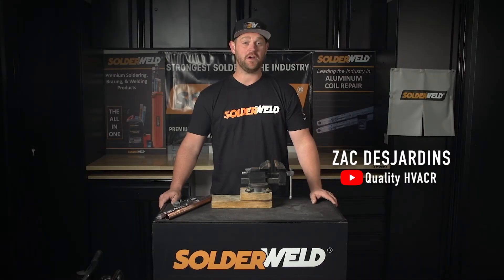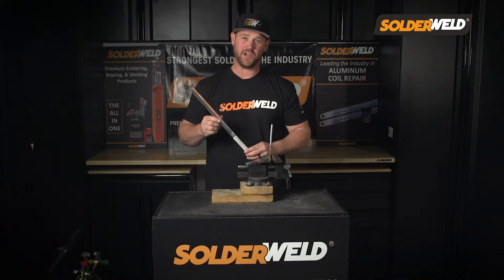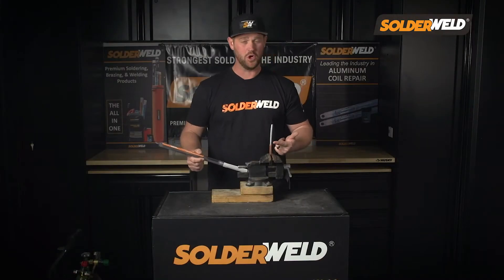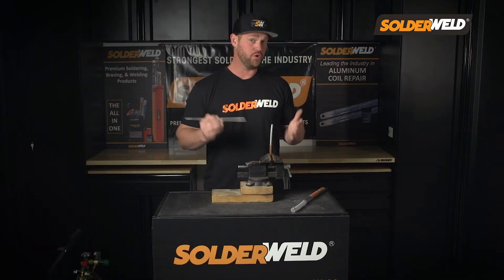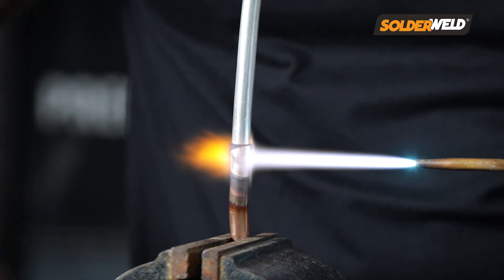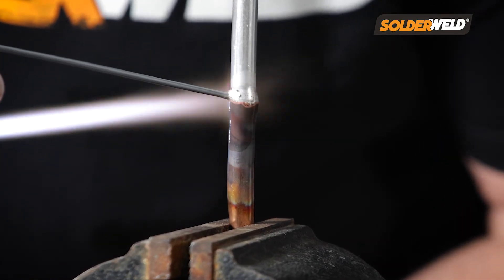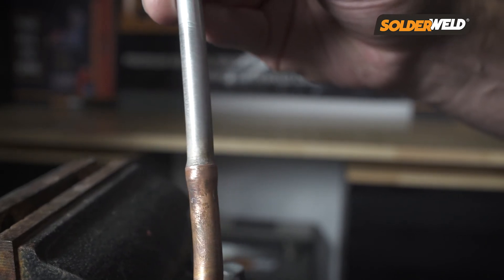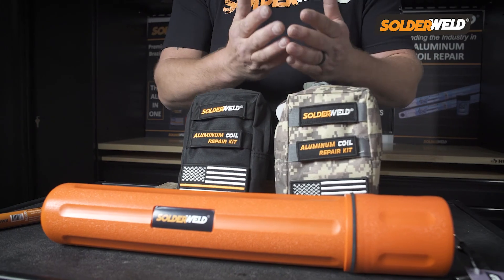SolderWeld Al-Cop Braze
Al- Cop Braze is a unique Aluminum to Copper brazing rod with a flux core that makes brazing Aluminum to Copper line sets quick and easy.  Strong bonds that will endure the life of the fittings, a complete fix that will withstand the test of time and pressure.